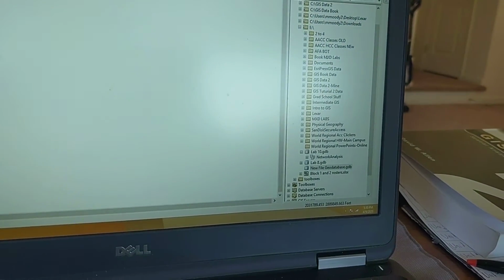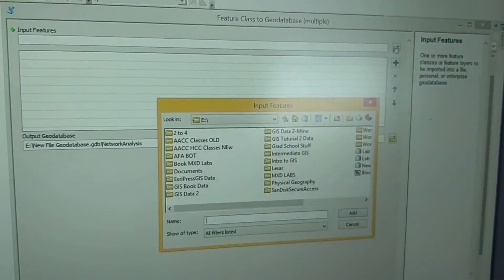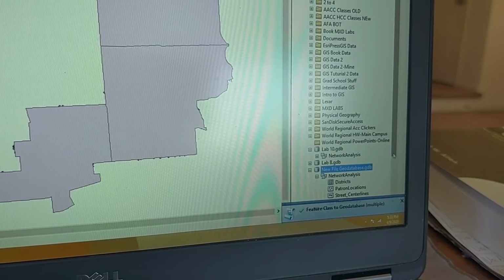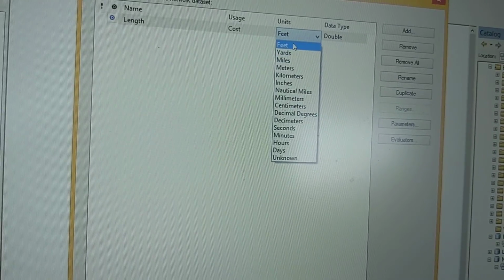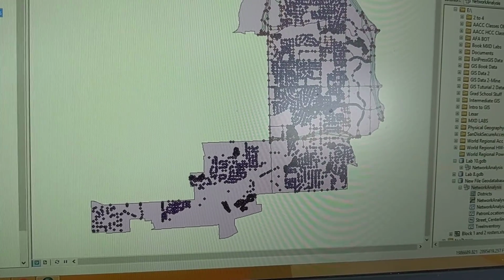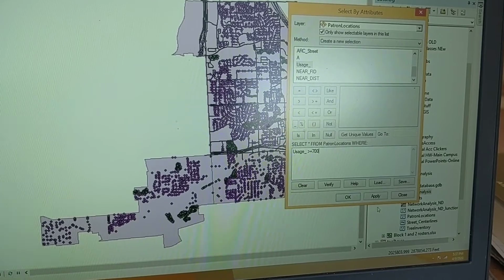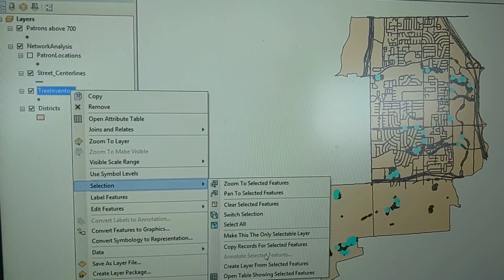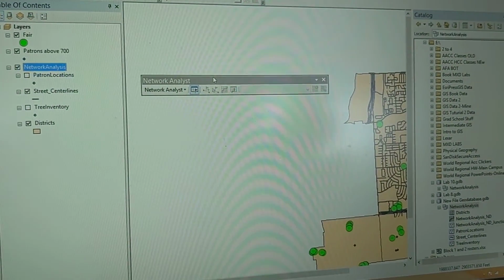Lab#10 Setup Network Analysis